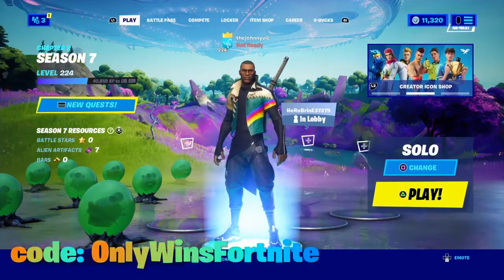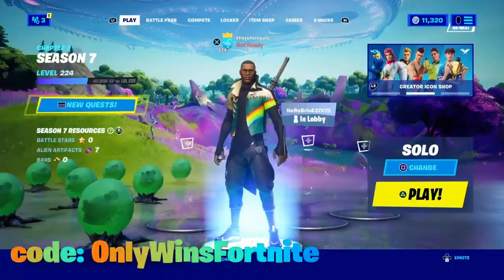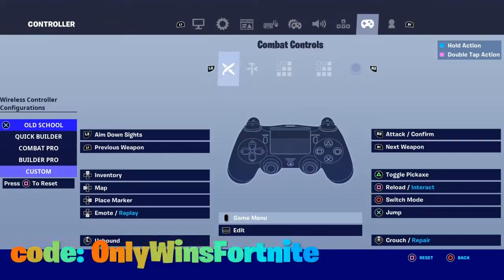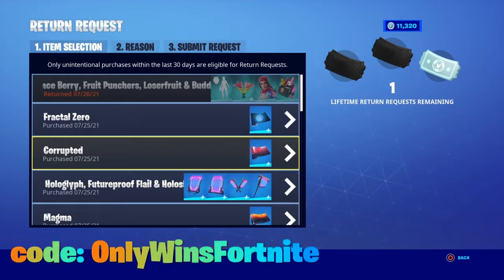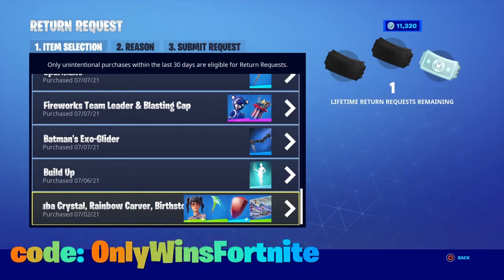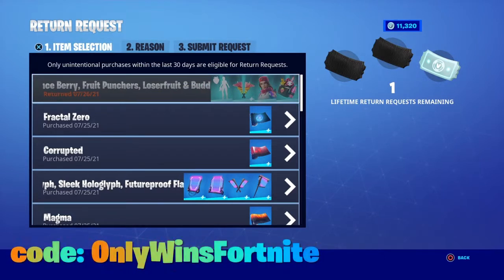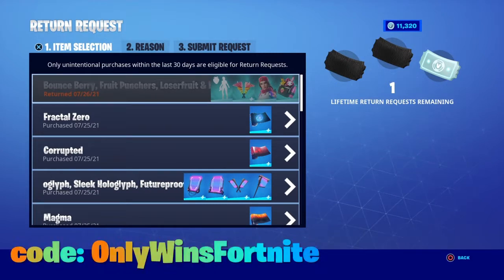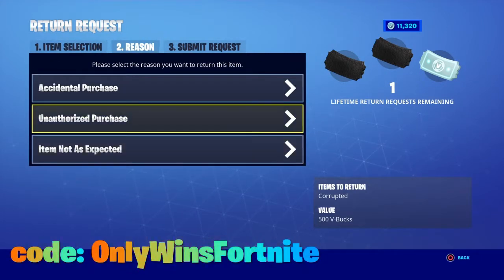HOW TO REFUND/RETURN SKINS in Fortnite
To refund or return an item or outfit, do the following:

Open the Main Menu.
Click the Settings gear icon.
Click the silhouette icon to open the Account And Privacy settings page.
Click Submit a Request. This will bring up a list of all of the items you purchased in-game within the past 30 days.
Find and select the item you want to return and select it in the list.
Next, select the reason you want to return the item.
This will bring you to a summary screen where you can submit your request.
Click Submit Return Request.
A final confirmation screen will pop up warning you that you only have three lifetime return requests.
If you are sure that you want to proceed, click Yes.
You will then see the Return Request Approved screen, which will tell you how many V-Bucks have been credited to your account.
Note: This action cannot be undone once you click Yes

Click OK to return to the Account And Privacy settings page.
And that's it—your purchase will be removed and the V-Bucks will be returned to your account.  Please be aware that you can only return a total of three items using this method. Consumable items are not eligible for returns. See the list below for what items can be returned!

What items can I return?

Outfits
Back Bling
Harvesting Tools
Gliders
Contrails
Loading Screens
Emotes
What items are not returnable?

V-Bucks
Battle Pass
Battle Pass Tiers
Starter Pack
Loot Llamas (Save the World)
Event and Weekly Items (Save the World)
Can I have more Return tickets?

In-game content in most games is typically not returnable, but we have granted each account three return tickets. Additional tickets can not be granted.

How long do I have to return an eligible purchase?

You have 30 days from the purchase to return an eligible purchase.

Why can’t I return the Battle Pass?

Battle Passes are consumable account upgrades that grant you access to an experience as well as bonus content.

Why can’t I return a Starter Pack?

Starter packs are purchased with real money so it is not eligible for a return.

Why can’t I return Loot Llamas?

Loot Llamas are consumable items that contain randomized rewards and cannot be returned.